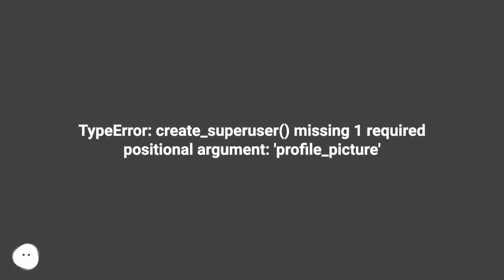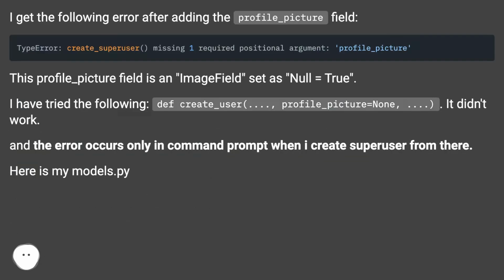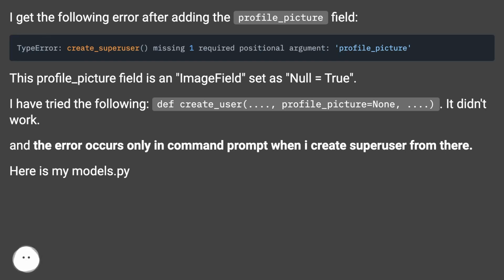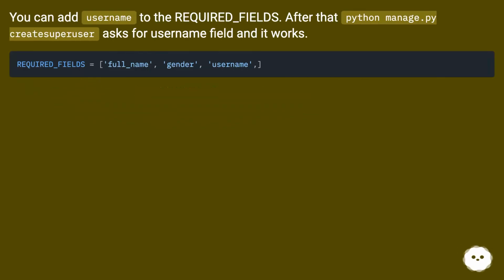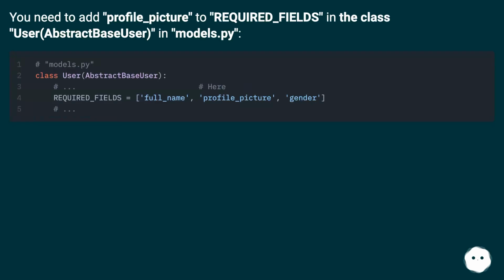TypeError: create_superuser() missing 1 required positional argument: 'profile_picture'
Chapters
00:00 Typeerror: Create_superuser() Missing 1 Required Positional Argument: 'Profile_picture'
01:51 Accepted Answer Score 17
02:37 Answer 2 Score 4
02:59 Answer 3 Score 25
03:14 Answer 4 Score 3
03:29 Thank you